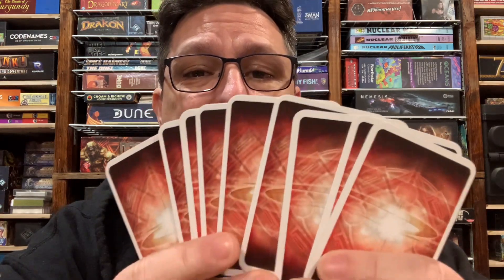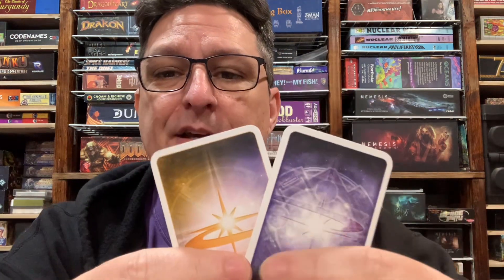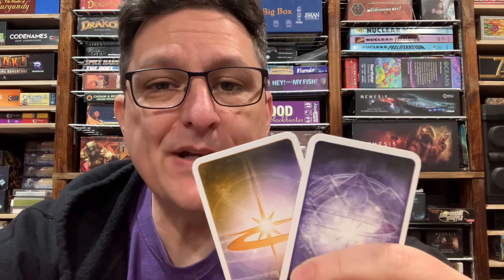Ultra Rewards from Cosmic Odyssey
The Warp sifts through the reward deck to look at the Ultra reward cards